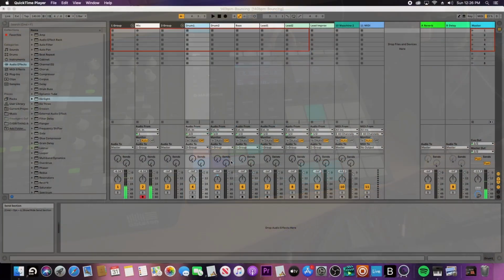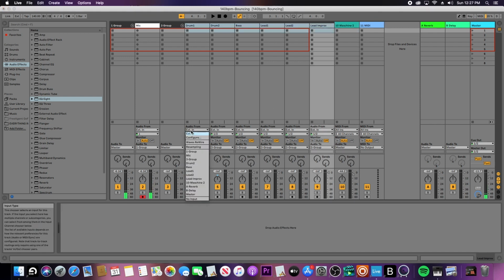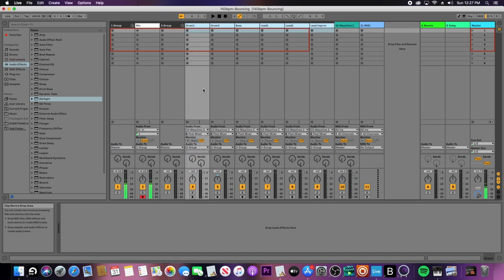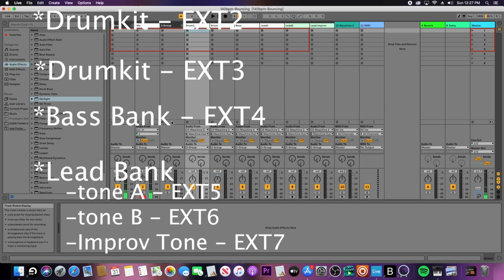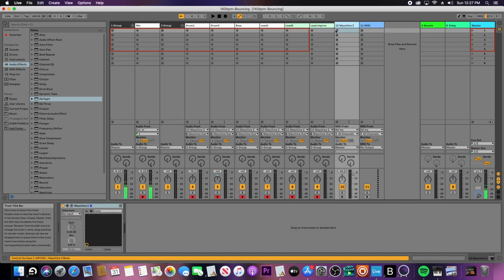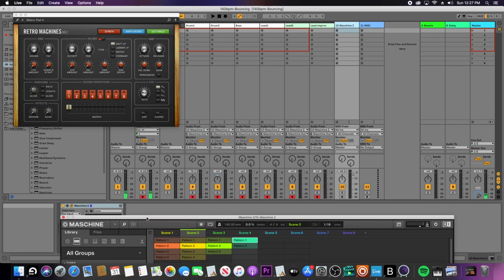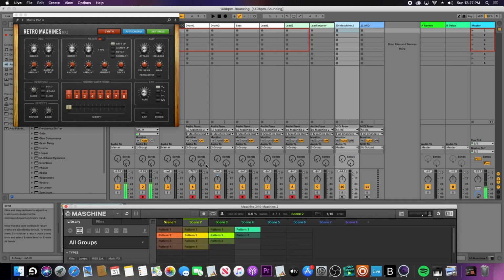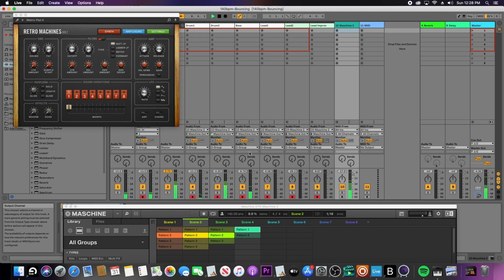Setting Up Maschine's Virtual Inputs and Outputs in Ableton - In Studio with Hal Berkstresser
In this video I show you my favorite aspect of Maschine, the Visual inputs and outputs.  Setup your Maschine to be a performance tool and not just a drum machine.